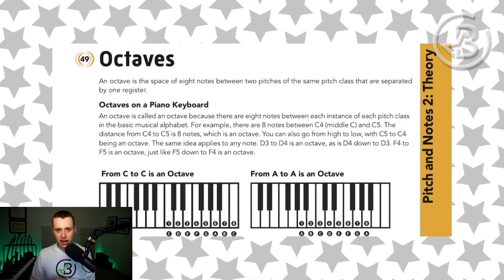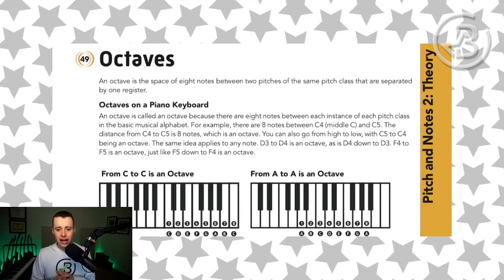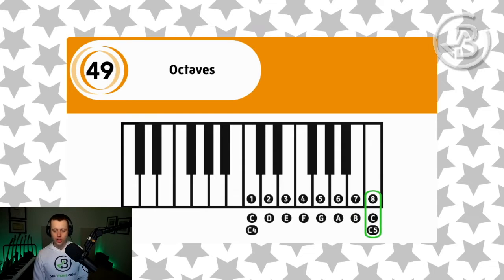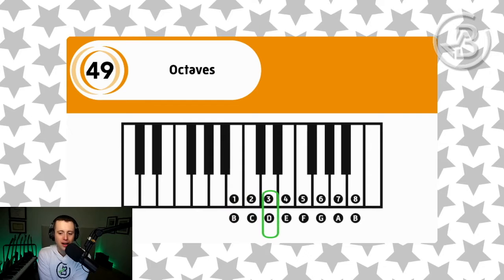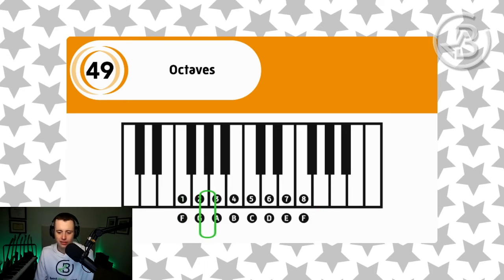[Part 29 of 36] FREE Music Theory Course for Beginners: What Are Octaves?